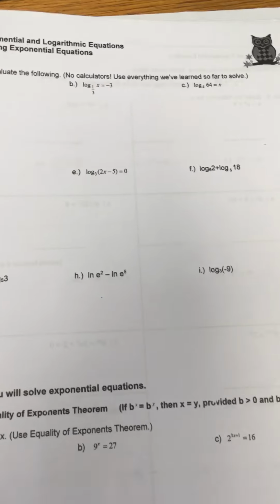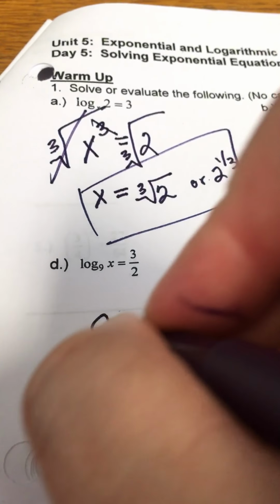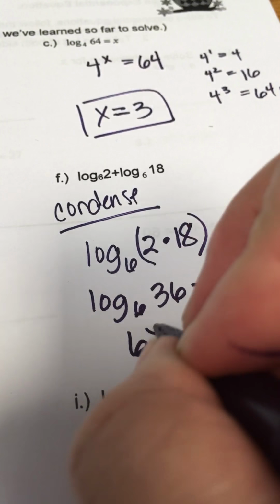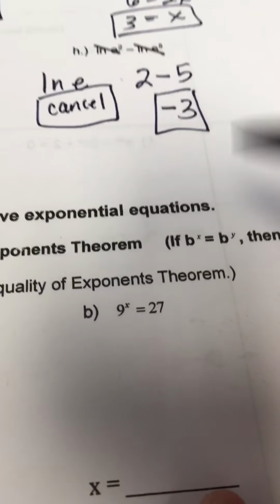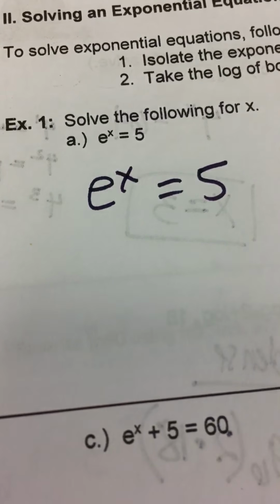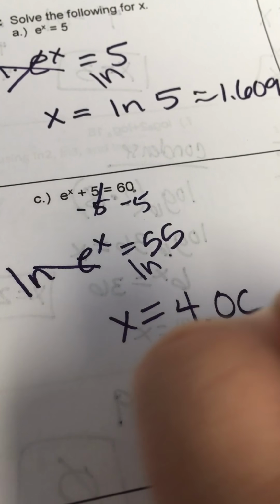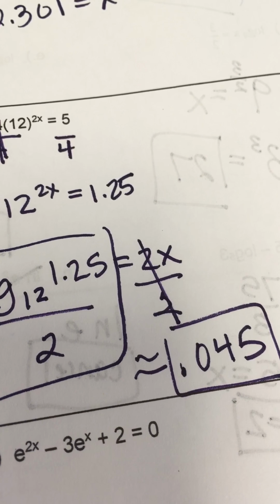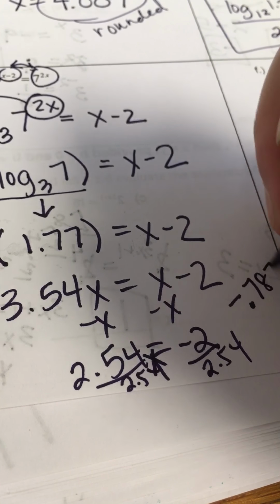CAT Unit 5 day 5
Unit 5 notes pages 21 and 22